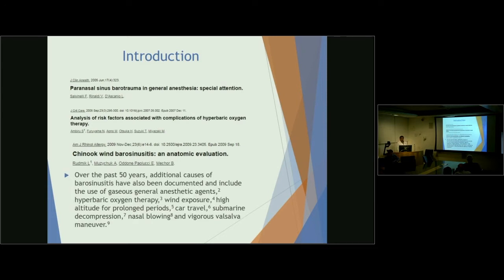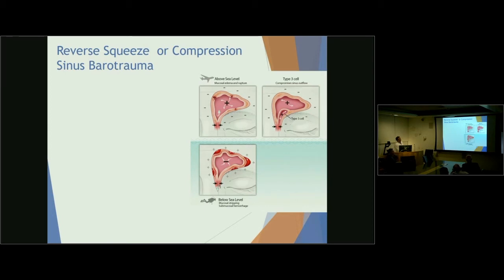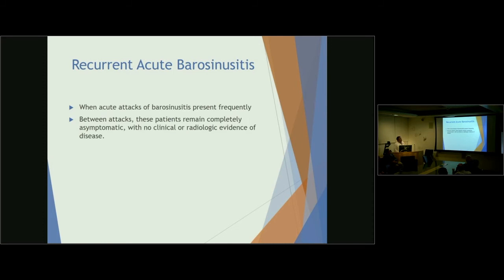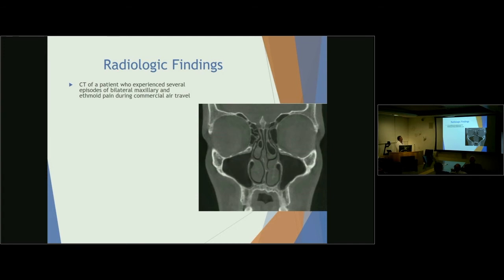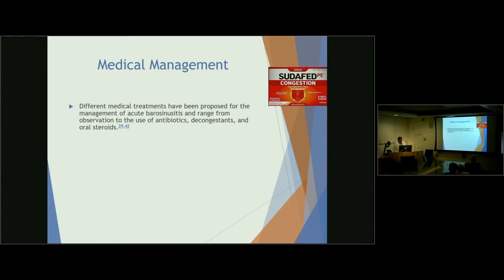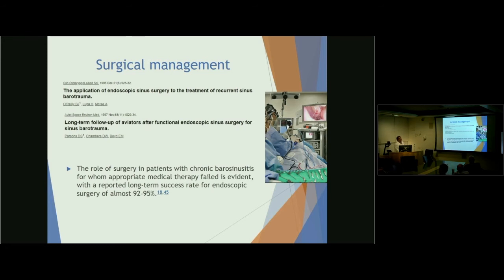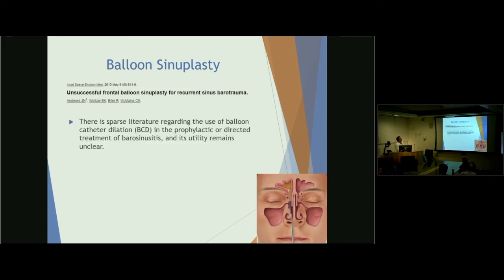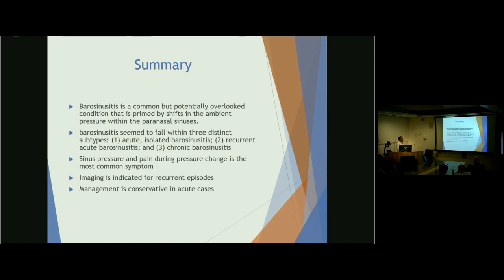Barosinusitis: From Prevalence to Prevention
This Grand Round took place May 9, 2019.